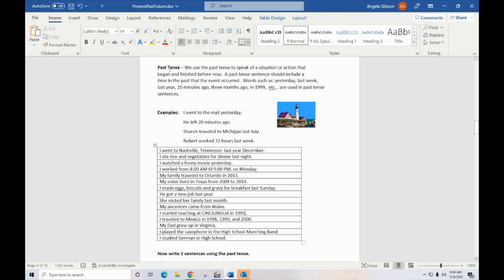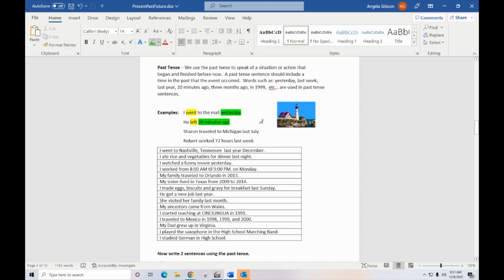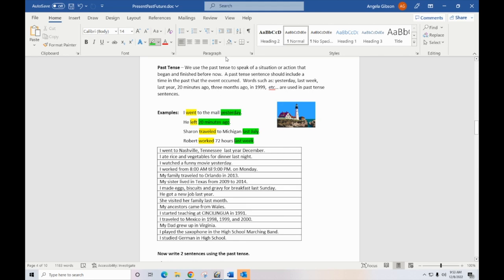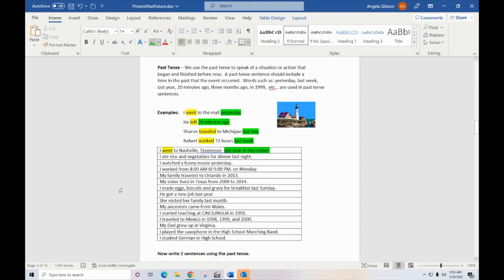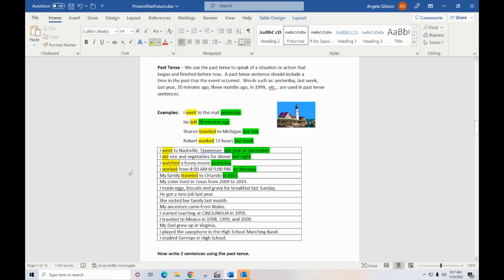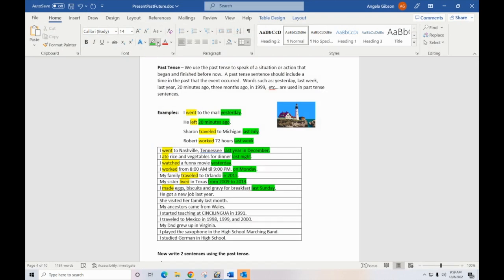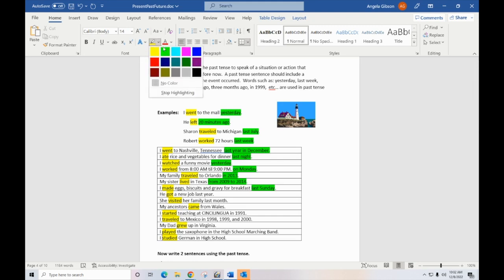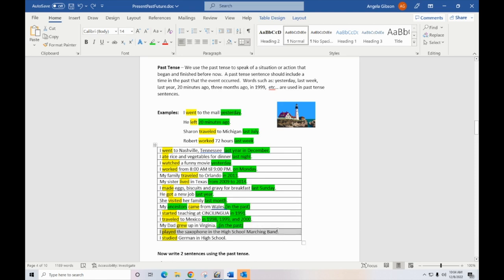Bonus Video - Past Tense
This is a short bonus video on  the Past Tense.  Watch this video as a review of the Past Tense.